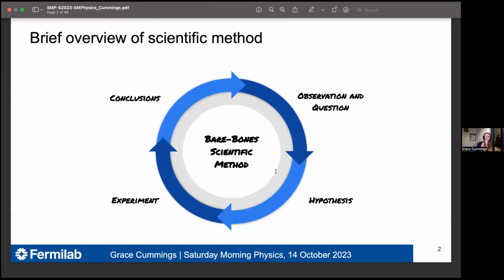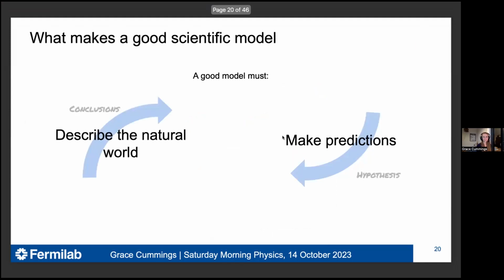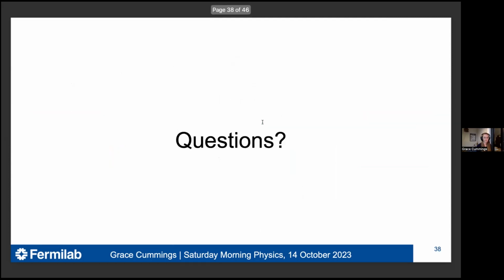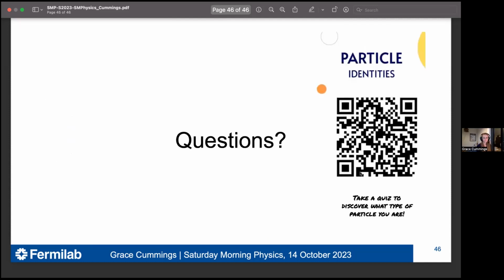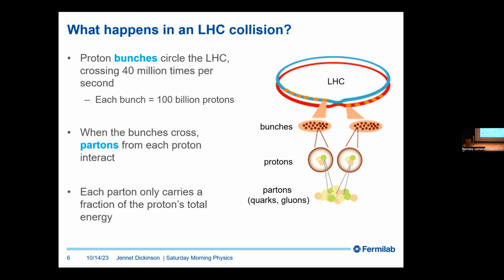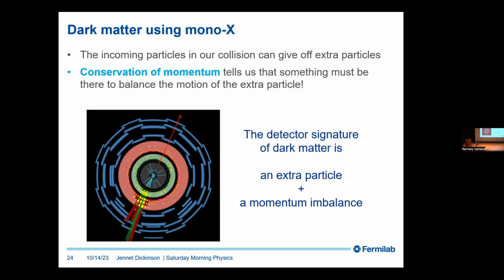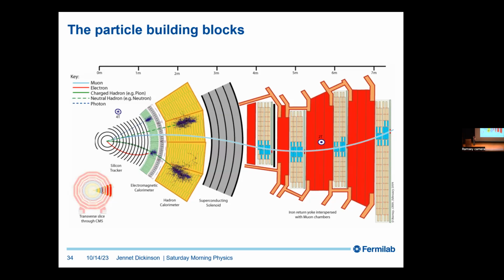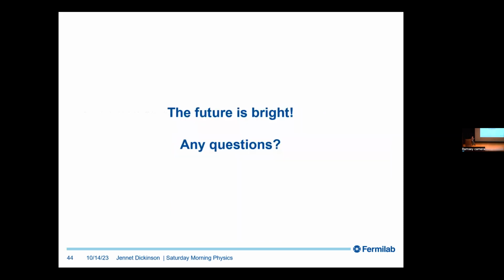Saturday Morning Physics 10/14/23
The Fermilab Saturday Morning Physics (SMP) program is a free-of-charge series of 11 lectures and tour visits given by Fermilab staff.

The program’s purpose is to further the understanding and appreciation of modern physics among high school students. The lectures are aimed at high school students who have no previous scientific knowledge.